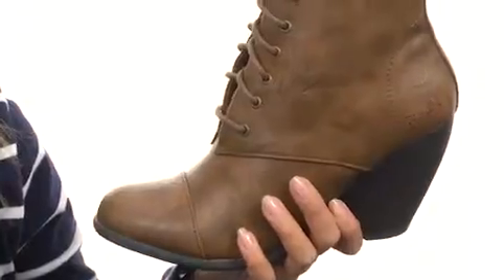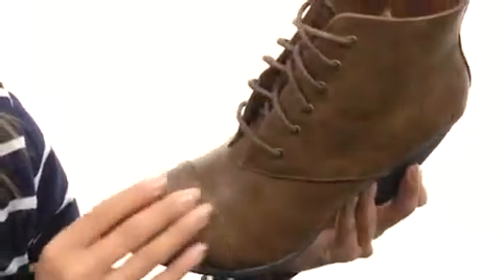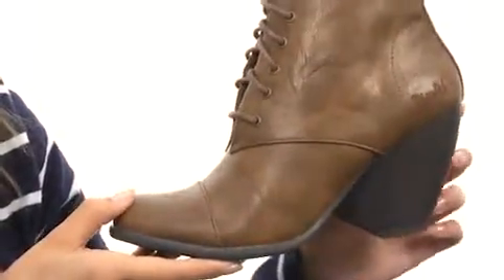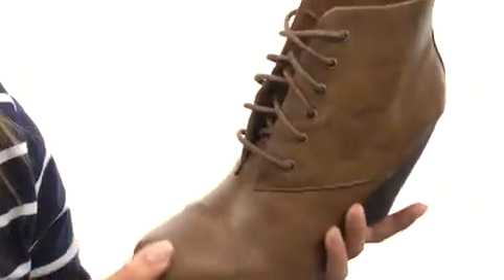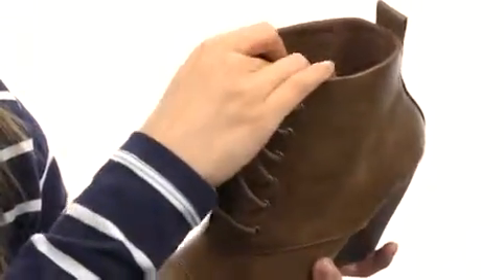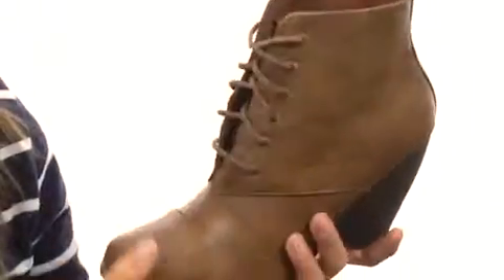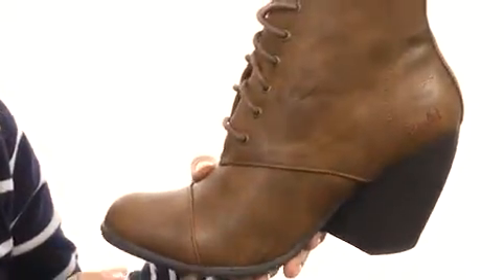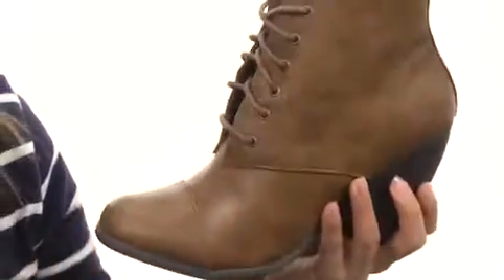BLOWFISH Women's Midi Lace Up Bootie